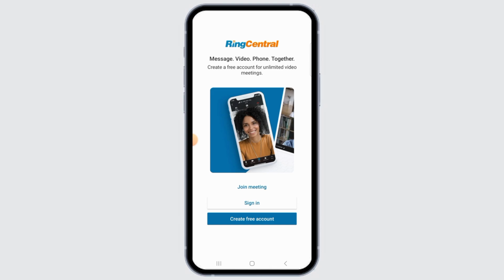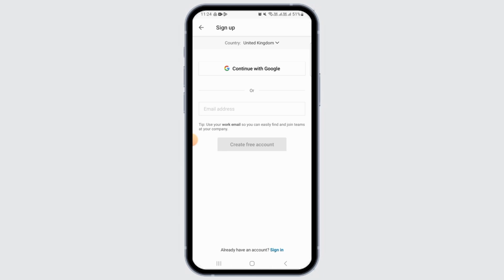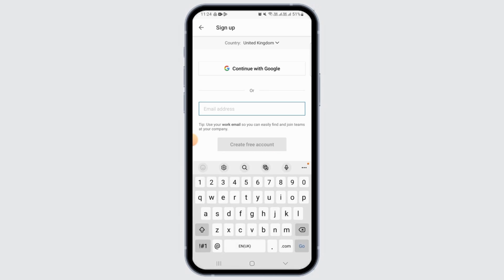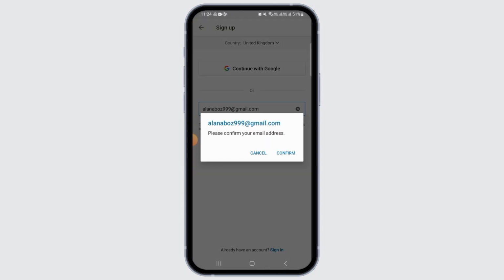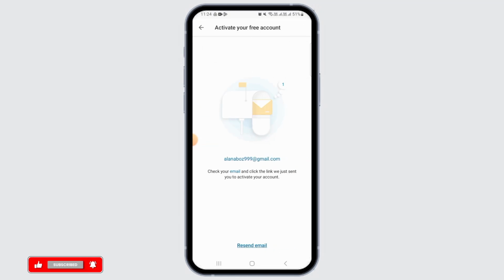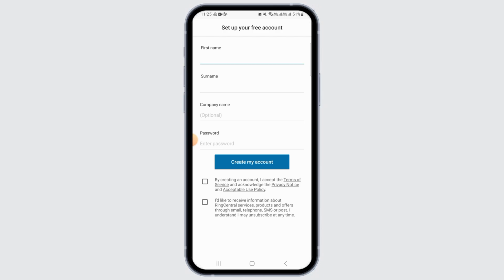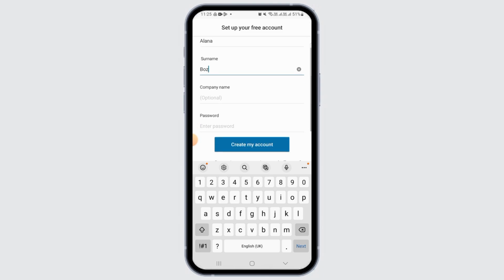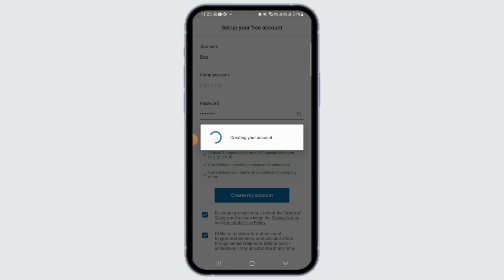How to Create New RingCentral Account 2025 | RingCentral Sign Up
Are you searching for a way to create a new RingCentral account in 2024? This easy guide provides step-by-step instructions on how to sign up and set up your RingCentral account. Follow this straightforward process to start using RingCentral for your communication needs.

In this tutorial:
0:00 - Introduction
0:05 - How to Create New RingCentral Account (EASY)

Learn how to effortlessly create a new RingCentral account in 2024 with this simple guide. This video covers the entire registration process, helping you get started with RingCentral quickly and easily.

Set up your RingCentral account with ease by following this guide!